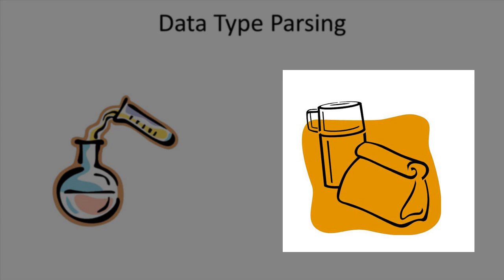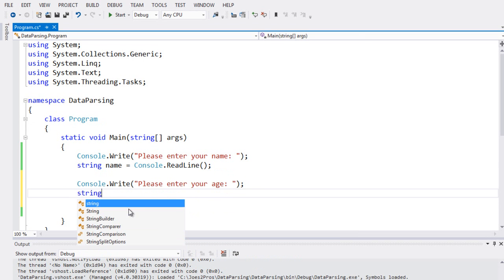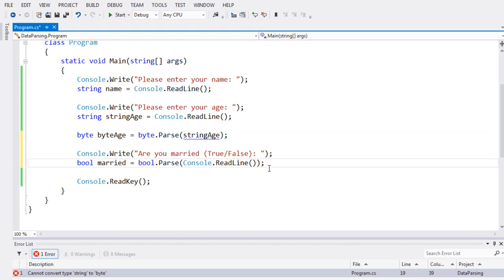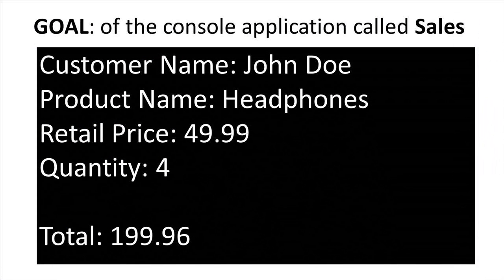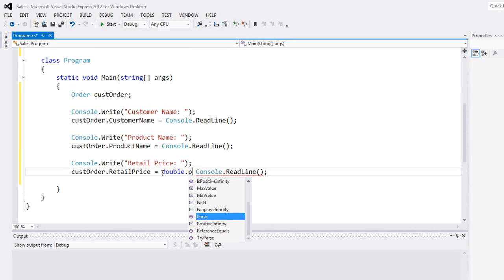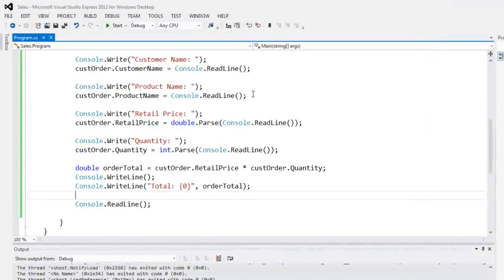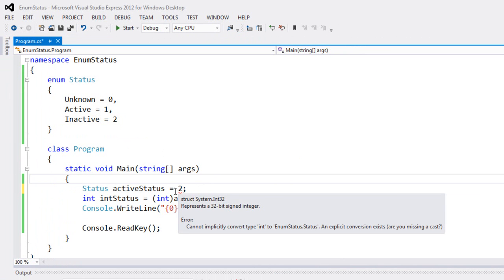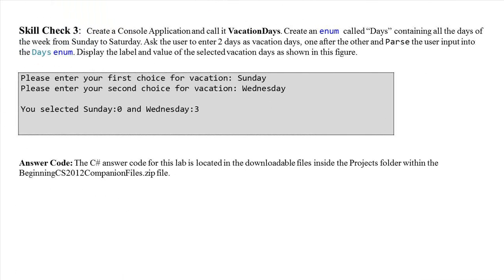C# 2012 Data Type Parsing Lab 4.2